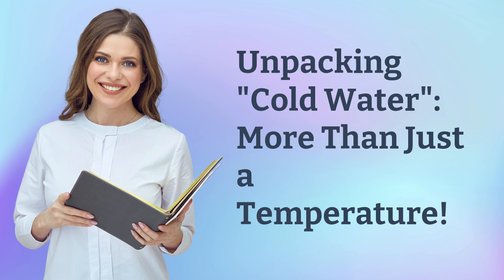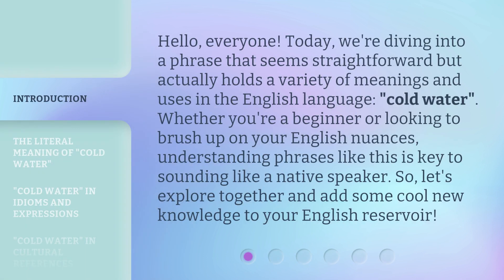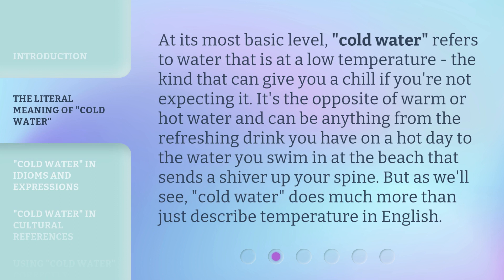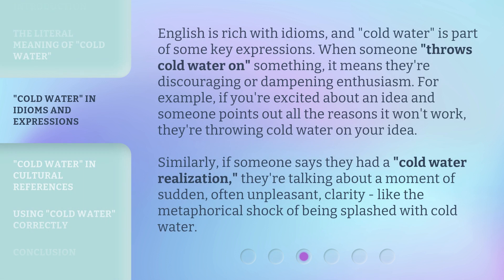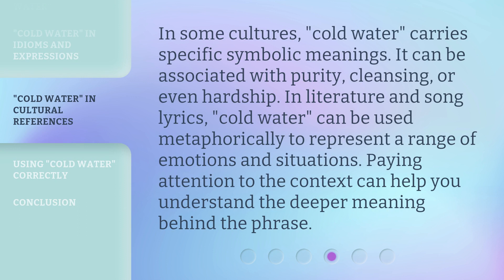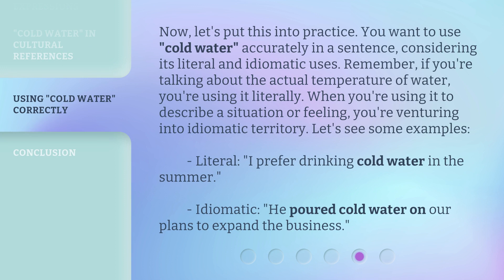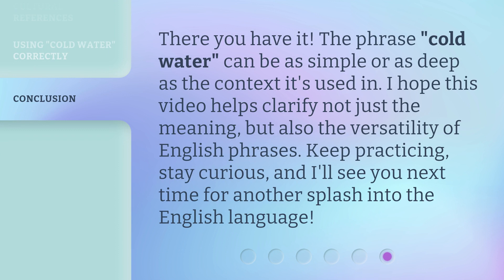Unpacking "Cold Water": More Than Just a Temperature!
Unpacking 'Cold Water': More Than Just a Temperature! • Explore the various meanings and uses of the phrase 'cold water' in the English language. From literal temperature to idiomatic expressions and cultural references, this video will expand your understanding and enhance your English fluency.

00:00 • Introduction - Unpacking "Cold Water": More Than Just a Temperature!
00:36 • The Literal Meaning of "Cold Water"
01:06 • "Cold Water" in Idioms and Expressions
01:46 • "Cold Water" in Cultural References
02:13 • Using "Cold Water" Correctly